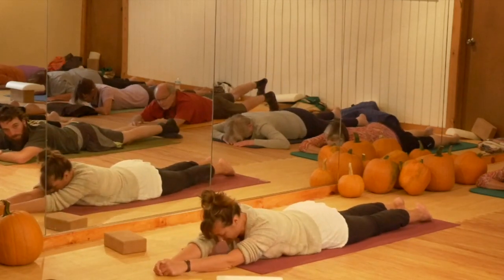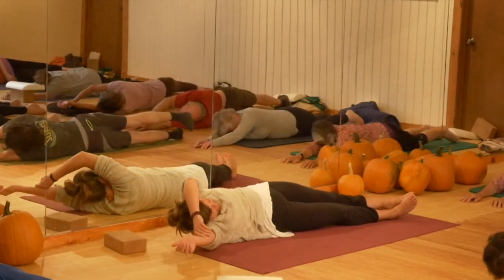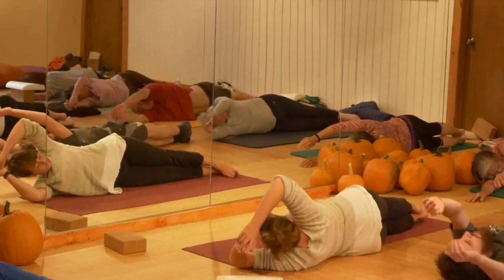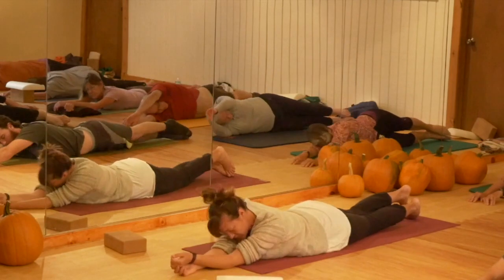How to Carry a Load While Keeping Your Spine Stable (Class 5 of 5)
This is a clip of a class with biomechanist and author Katy Bowman teaching core alignment essentials. Takeaway idea: If you can't twist, i.e. your pelvis and ribcage can't be at different degrees of rotation, then you can't control your motion in this move.